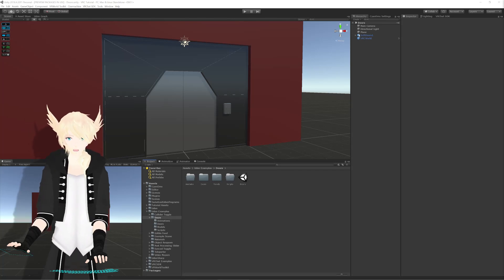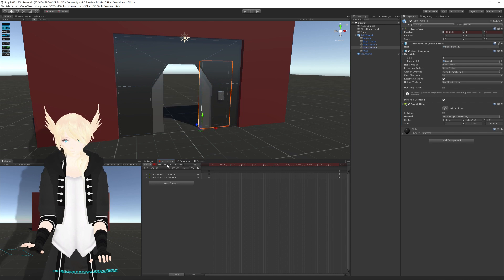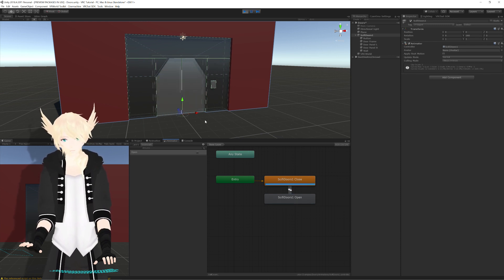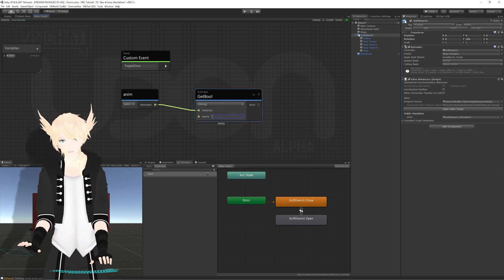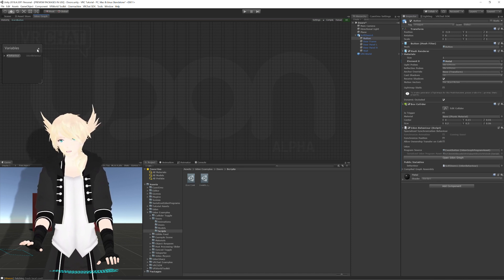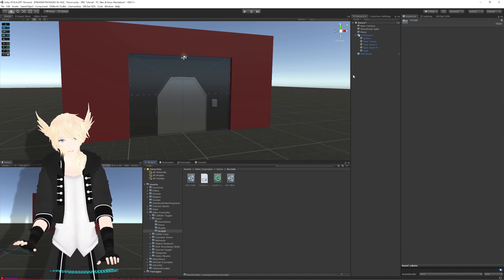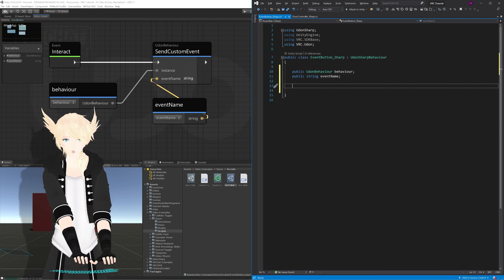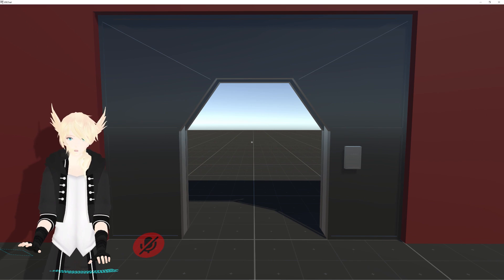Animations and Event Buttons | VRChat Udon Tutorial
(Sorry, accidentally recorded this one in 1080p, whoops)
Two of my oldest videos, Contextual Buttons and and Door Animations, have both grown rather outdated, so I've combined the two into a brand new video to go over them!

00:00 - Intro
00:42 - Animating the Door
03:44 - Udon Graph (Door Controller)
06:36 - Udon Graph (Event Button)
07:45 - dog
09:00 - U# (Door Controller)
10:27 - U# (Event Button)
12:44 - Final Test and Outro